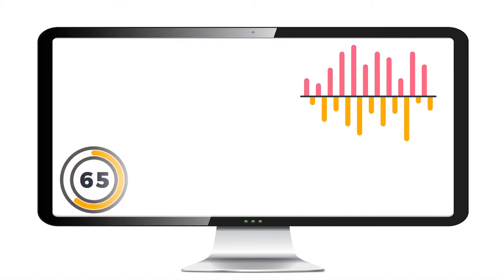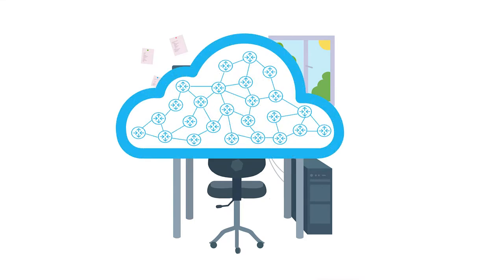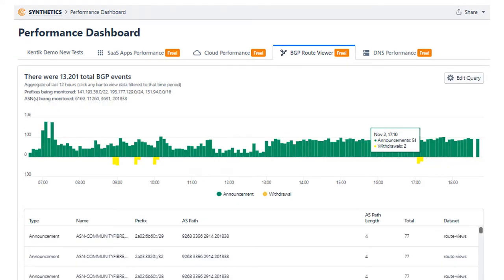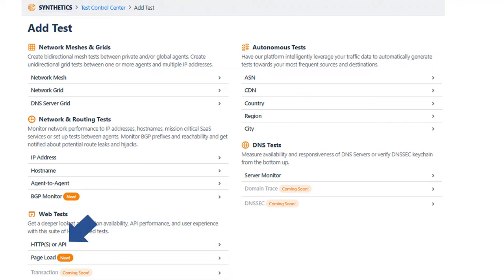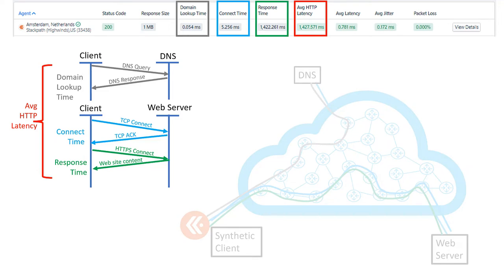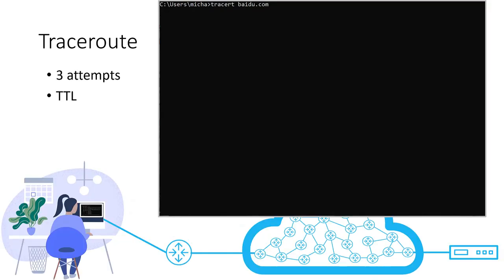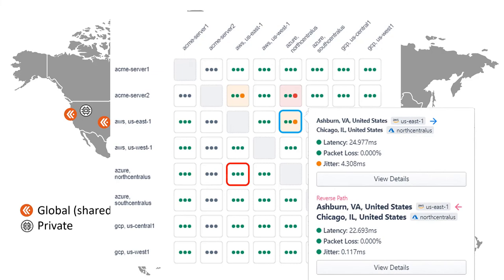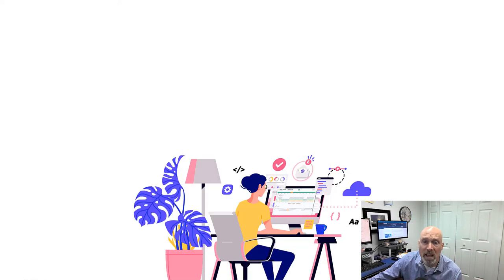What is Network Performance Management and how is it evolving in the cloud era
Join Michael Patterson, Kentik network technologist, to find out what NPM has become and why legacy solutions met their demise. Get in-depth details about these three must-have monitoring techniques:

* BGP monitoring exposes attacks and route changes
* HTTP and API monitoring can isolate slowness not related to the network
* Traceroute uncovers internet trouble spots such as specific routers within ISPs

Watch this Kentik webinar replay to learn:

Why these technologies bring deeper visibility into how your company’s internet connections and applications are being impacted and by whom.

How to identify the third parties to reach out to when problems occur and see where to focus your optimization efforts.